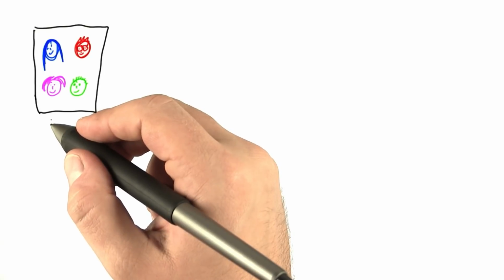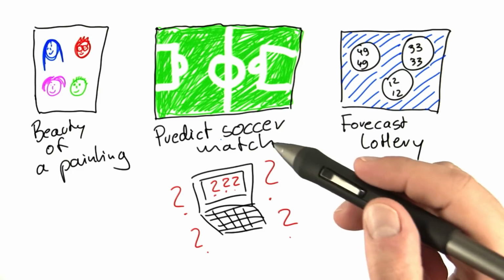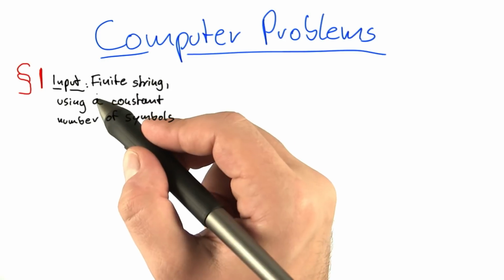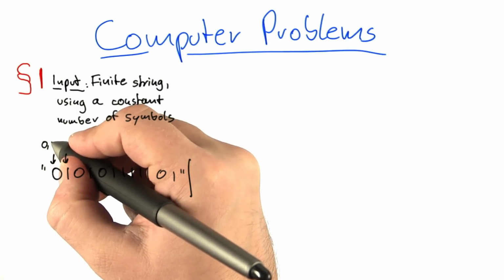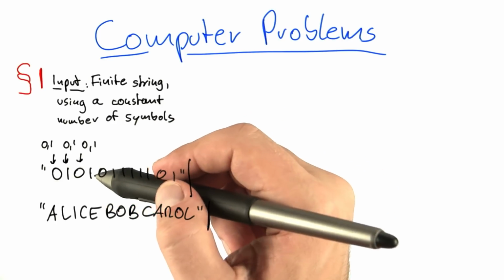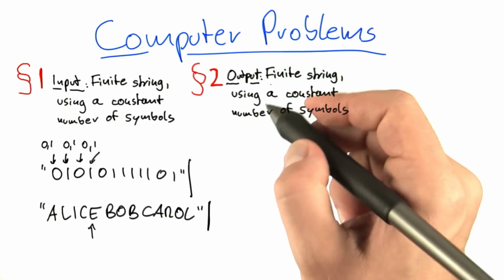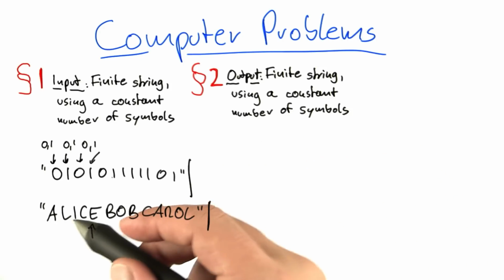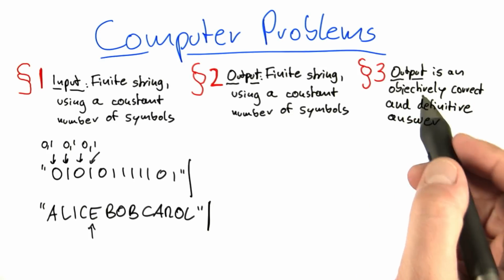Beauty Of A Painting - Intro to Theoretical Computer Science